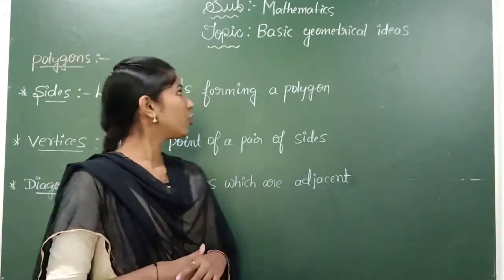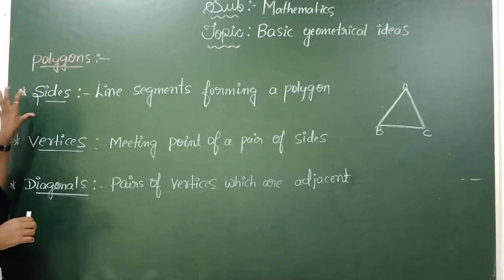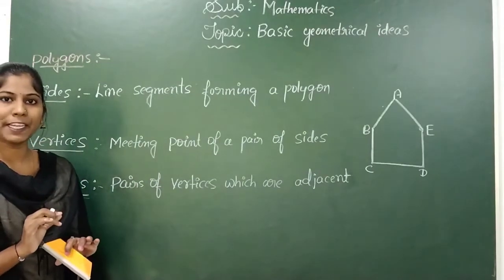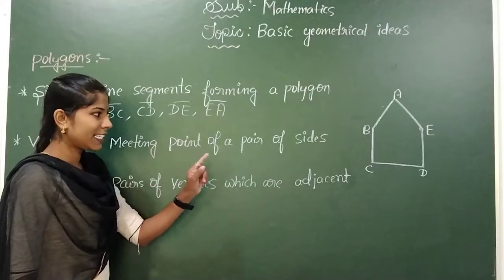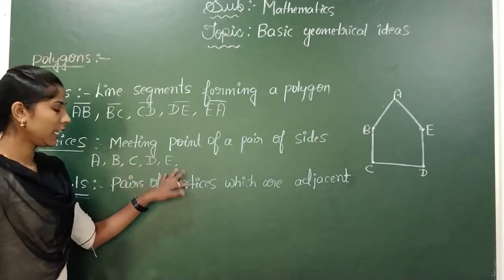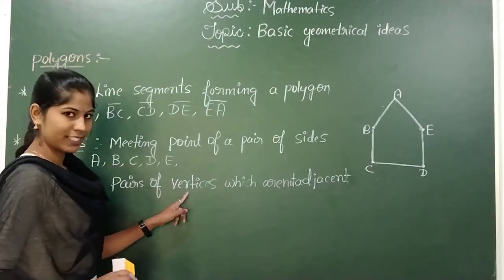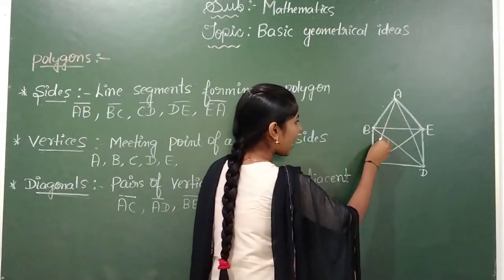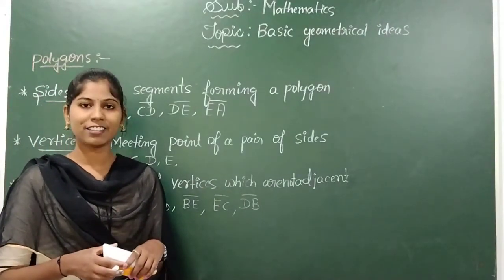8TH MATHS polygons INTRODUCTION